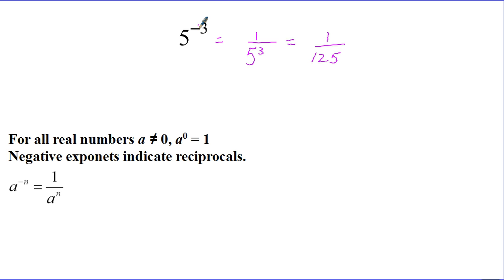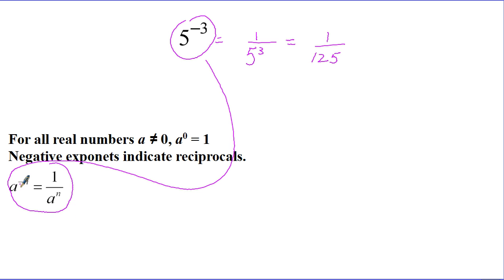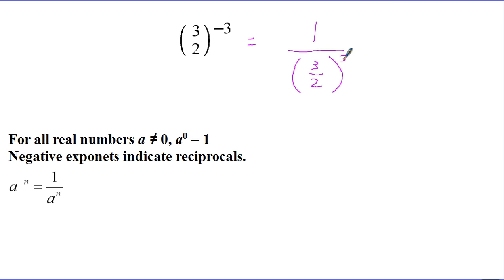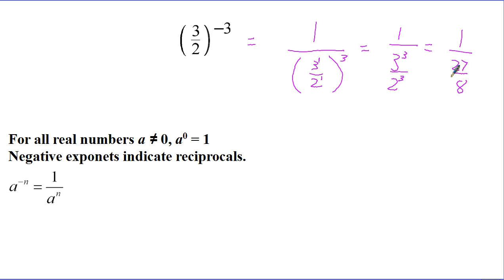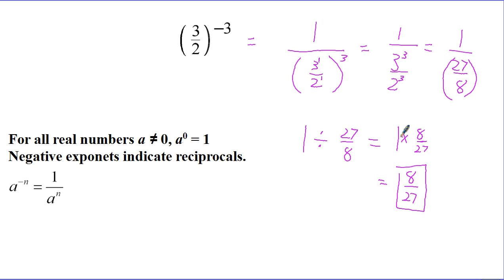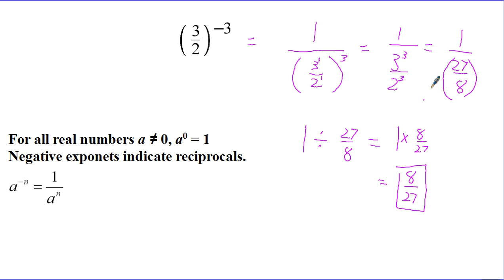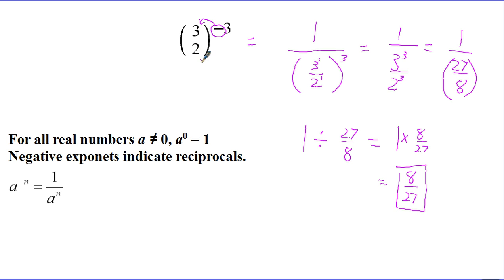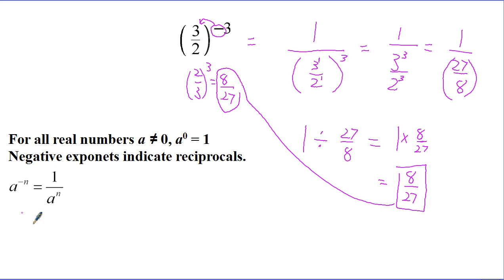Page 365 Number 23, 25